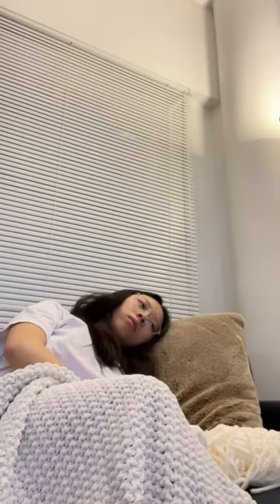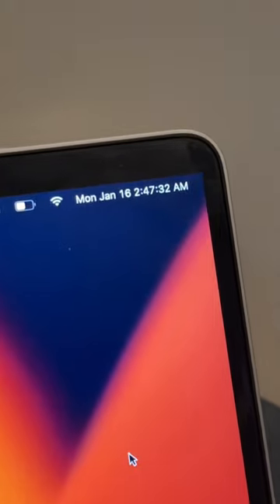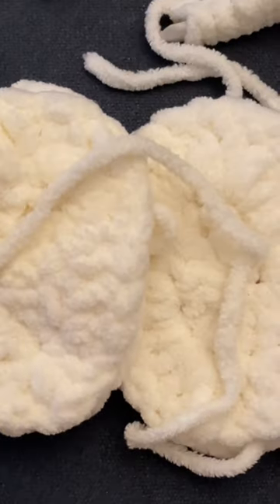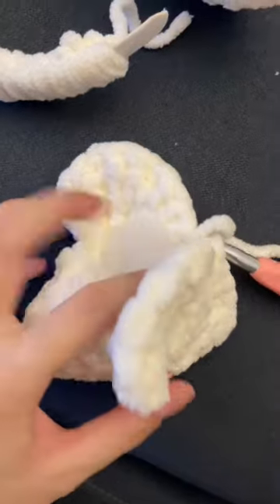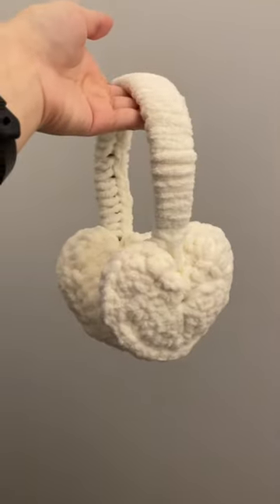crocheting cute girly heart earmuffs using an old headband ❄️🤍🎀